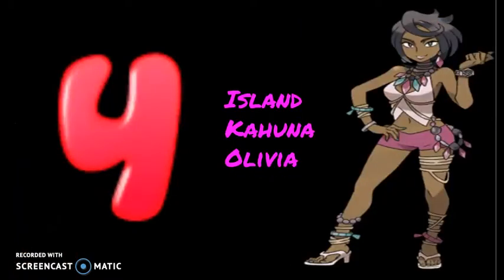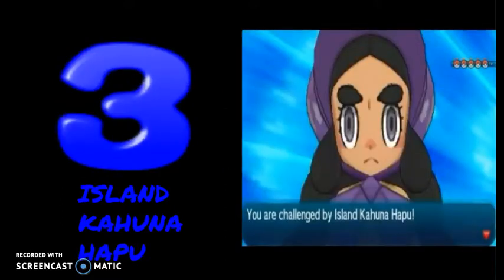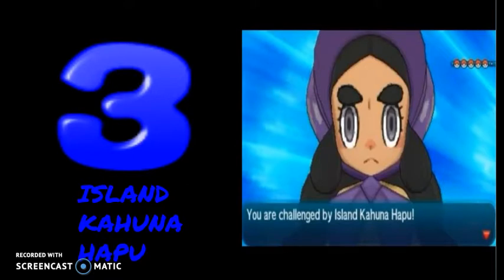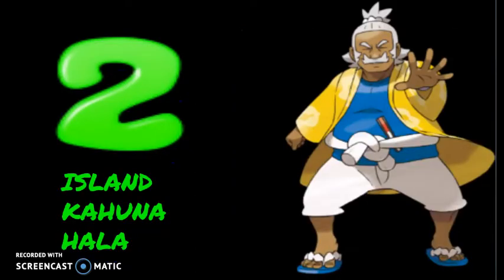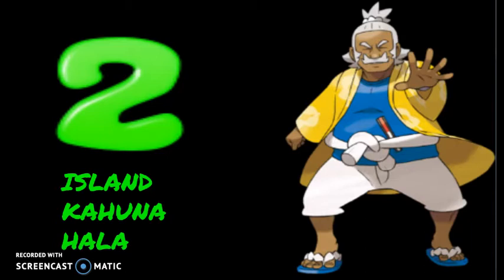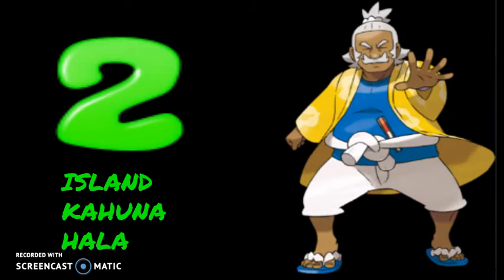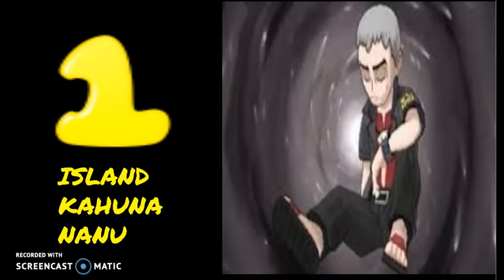Top 4 STRONGEST ISLAND KAHUNAS in Pokemon Sun and Moon!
Comment other top lists I should do. Gamer's central out!